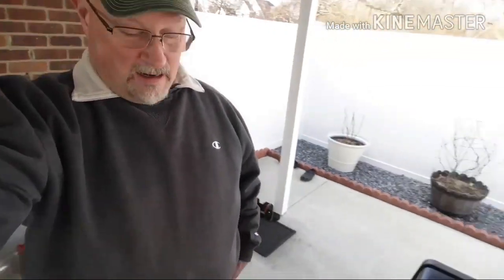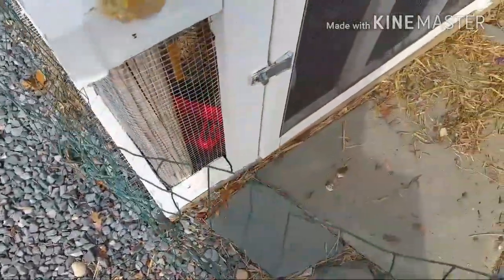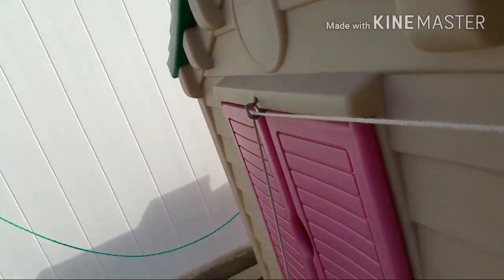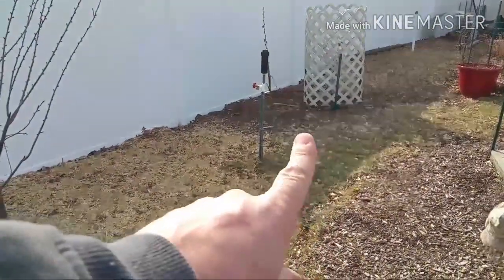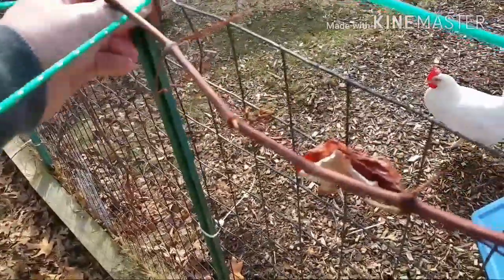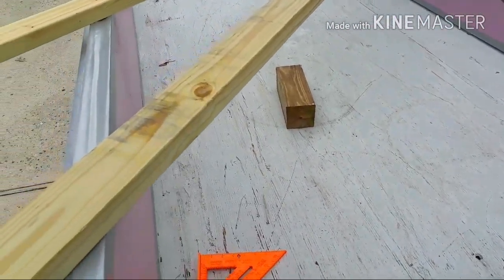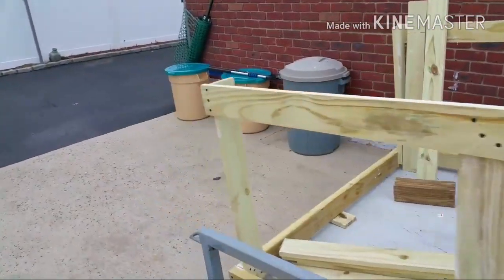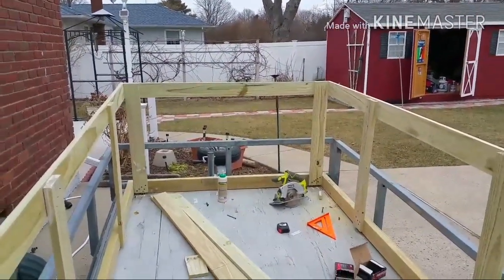Friday and a look at the J.Suscovich/WHOTH inspired mobile chicken tractor build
Questions anyone?  I have lots of ideas from so many YouTube channels :AL Lumnah, Jake @WHOTH, J.Salatan and John Suscovich (and especially his fine brewed spirits!).  This is just my take on so many good ideas.. ..Oh, and the budget, forget the budget, I'm never efficient with respect to cost, the additional costs not saved are the cost's of the learning curve.